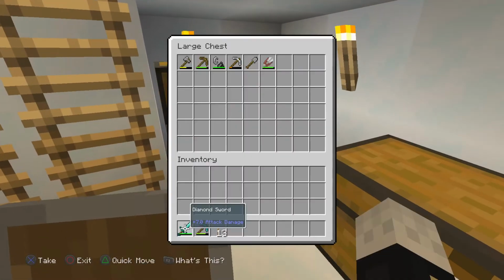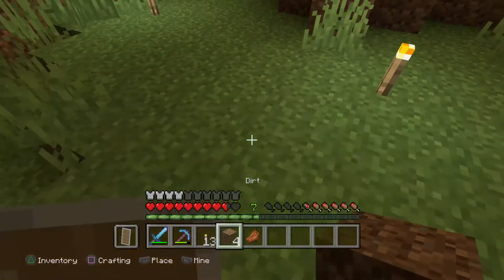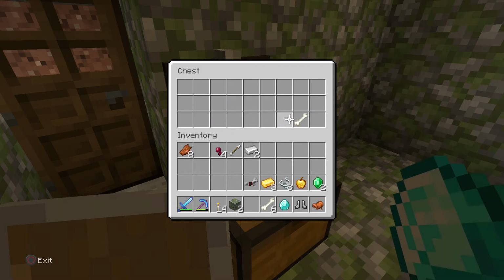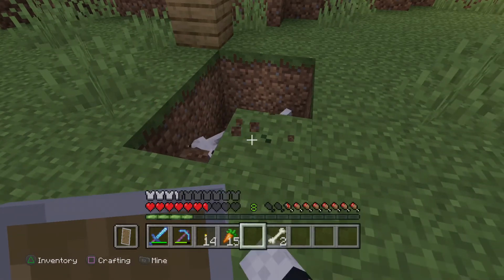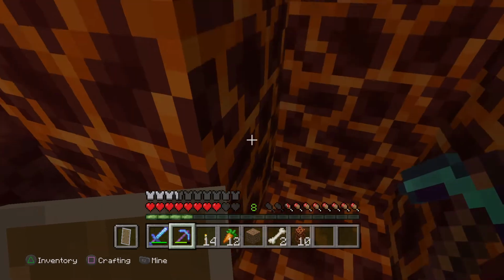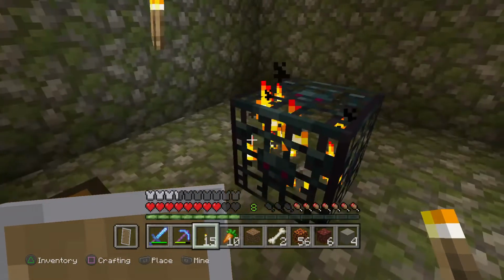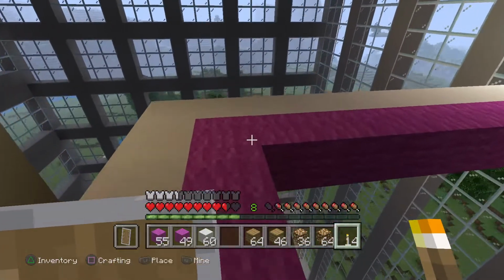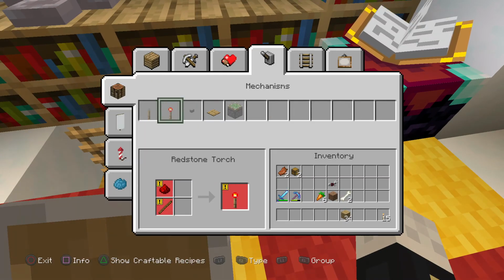AK Chicken and the mob farm - Chicken Craft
Welcome to the mob farm  - Chicken Craft by AK Chicken. This is my native tutorial series just for us children. Check it out. Enjoy the videos kids!